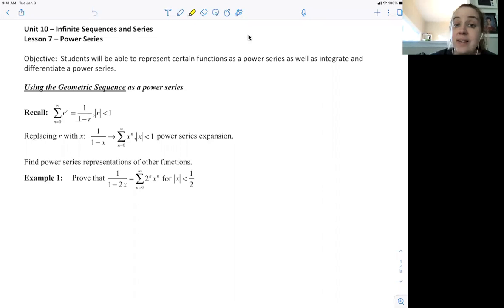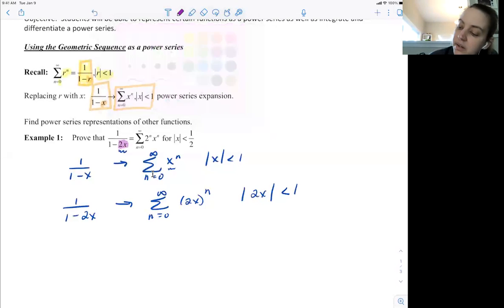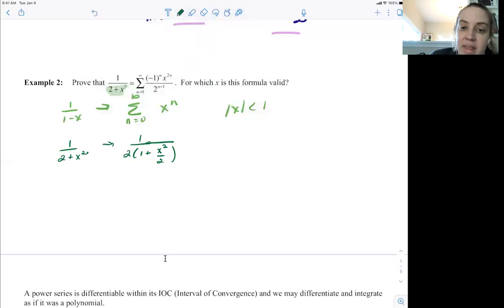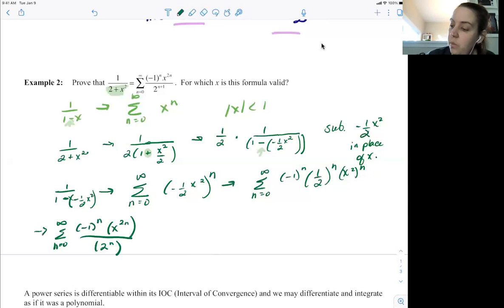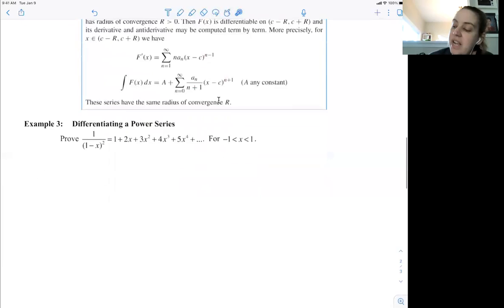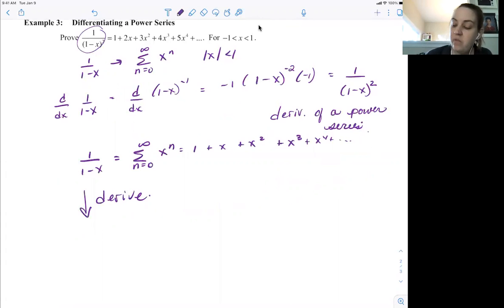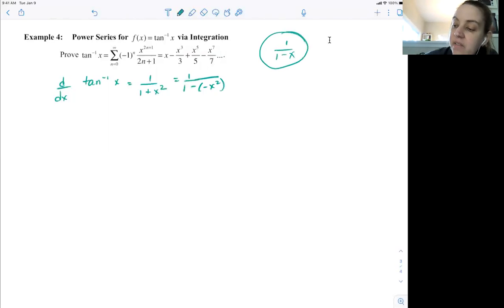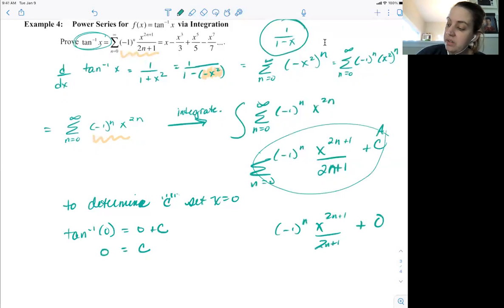Calculus BC 10B.7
Calculus BC U10B L7 - Summary of Tests